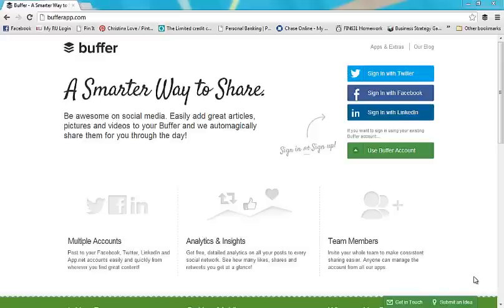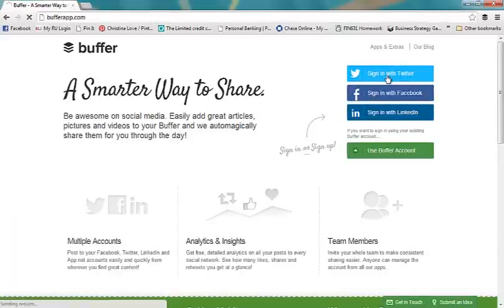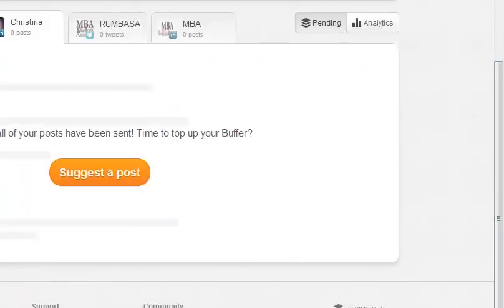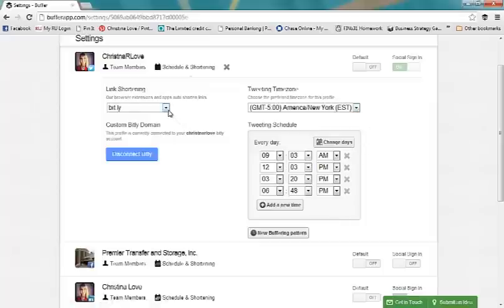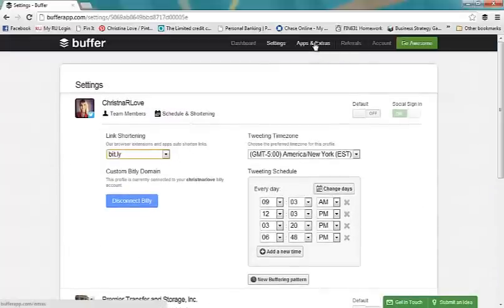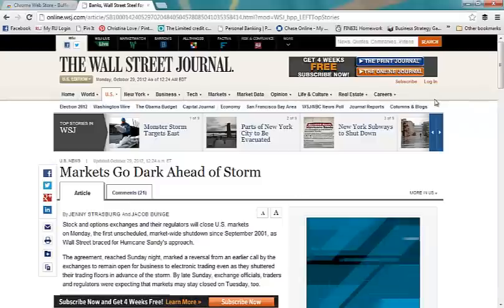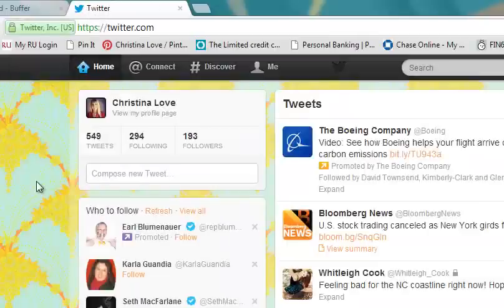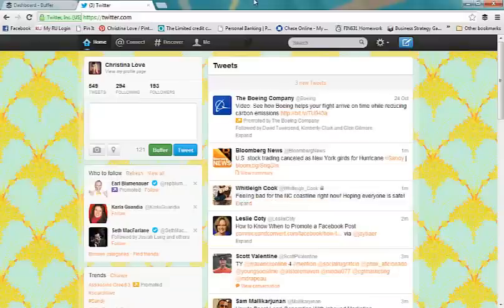How To Use Buffer App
This video shows you how to use "Buffer" to automate social media postings.